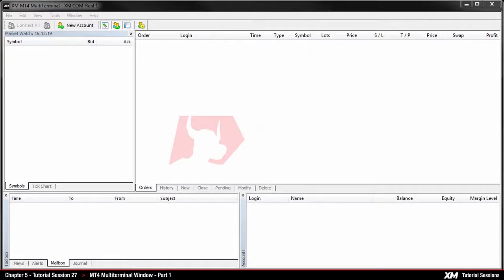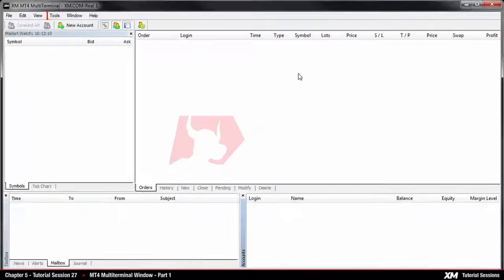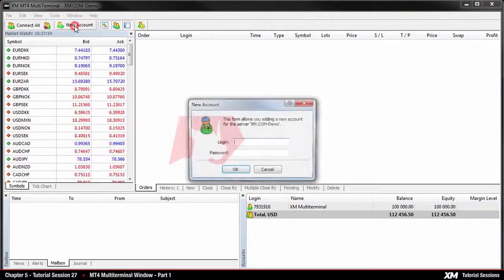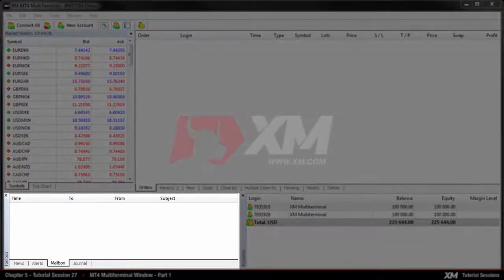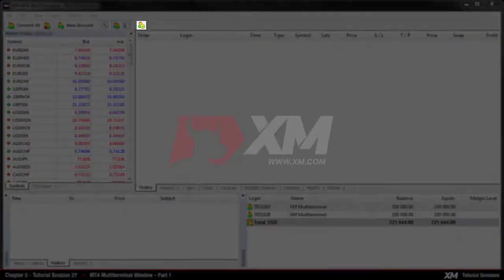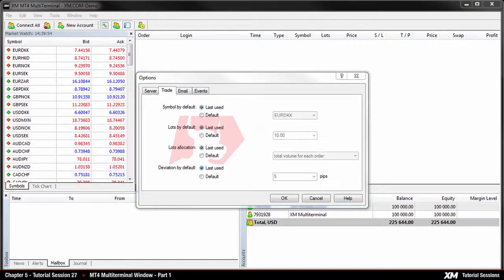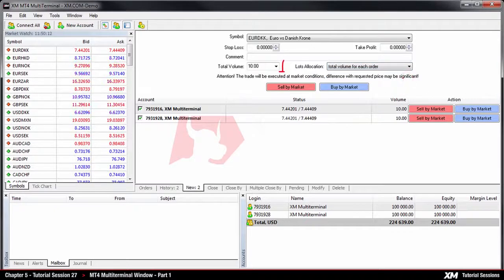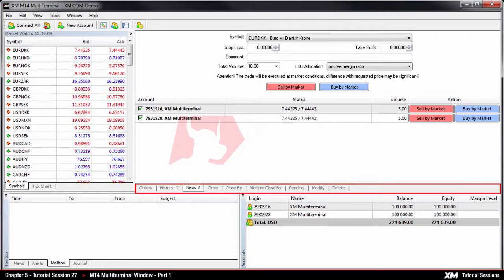MetaTrader 4 ► How to Use MT4 MultiTerminal Window ● XM Tutorial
A full tutorial guide understand how to use MT4 MultiTerminal Window